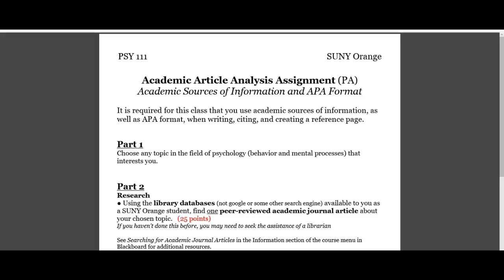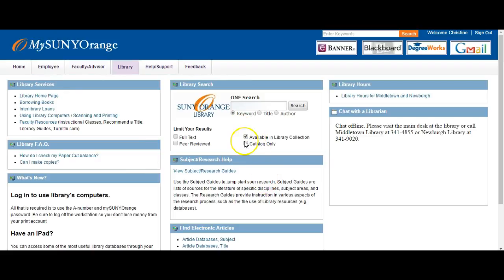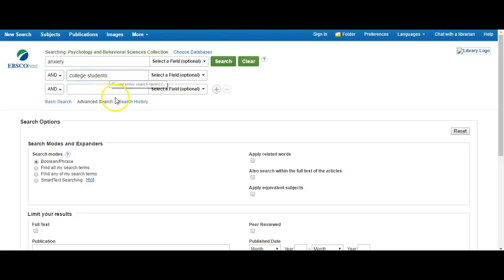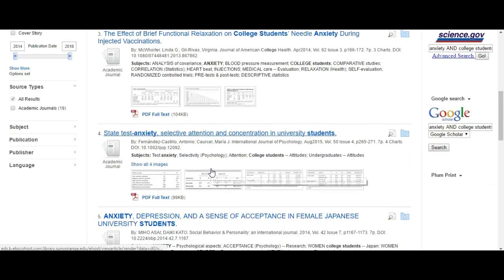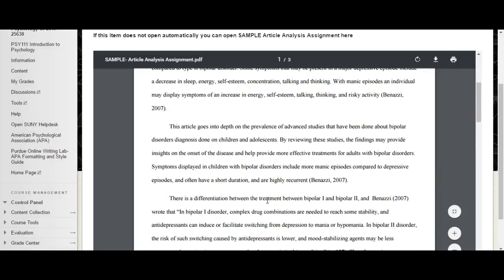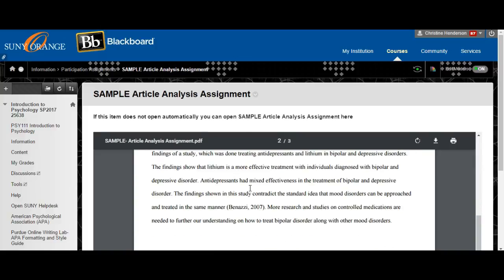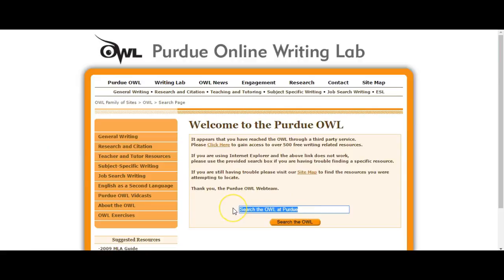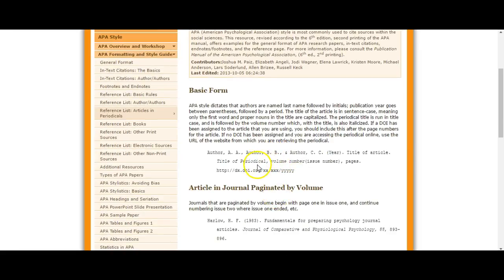Article Analysis Assignment